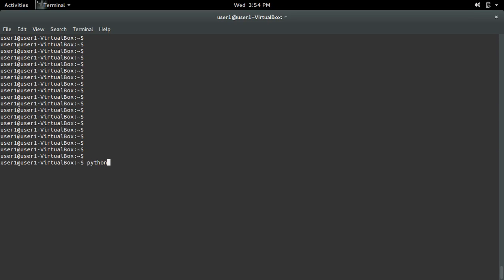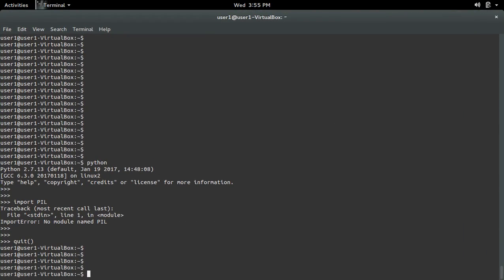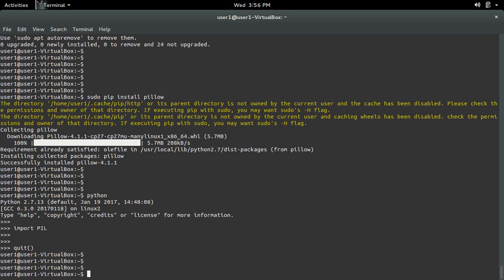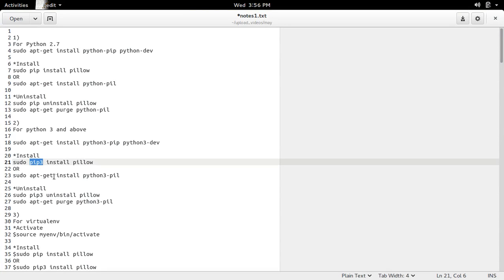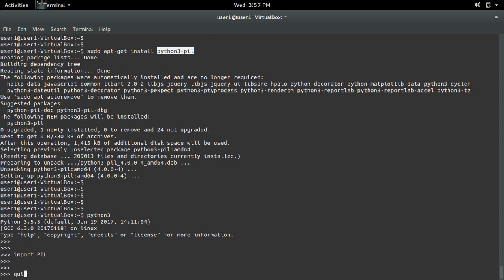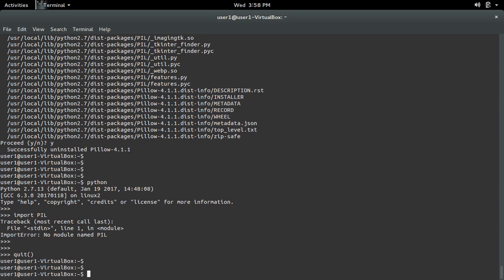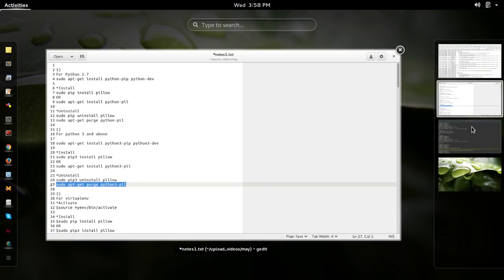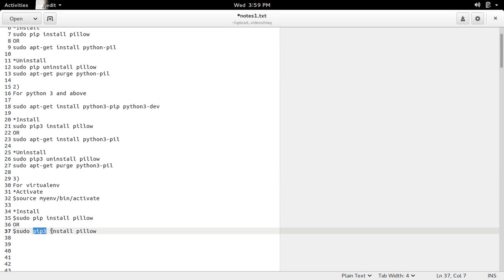How to Install PIL Pillow Python module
1)
For Python 2.7
sudo apt-get install python-pip python-dev

*Install
sudo pip install pillow
OR
sudo apt-get install python-pil

*Uninstall
sudo pip uninstall pillow
sudo apt-get purge python-pil

2)
For python 3 and above python 3.6

*Install
sudo pip3 install pillow
OR
sudo apt-get install python3-pil

*Uninstall
sudo pip3 uninstall pillow
sudo apt-get purge python3-pil

3)
For virtualenv
*Activate
$source myenv/bin/activate